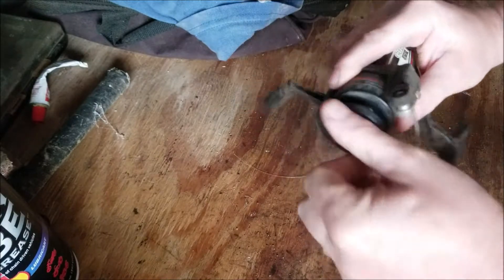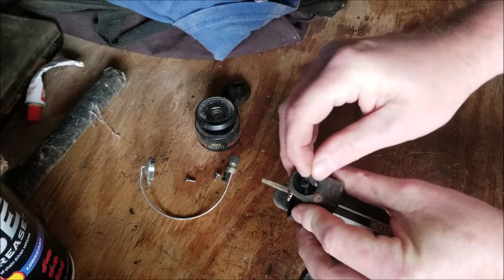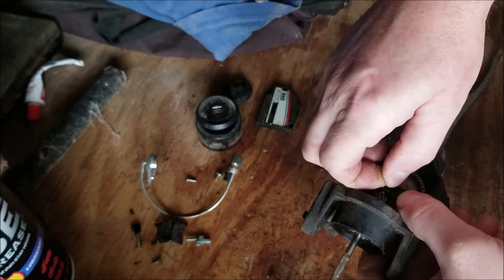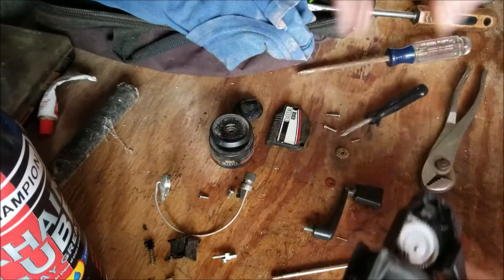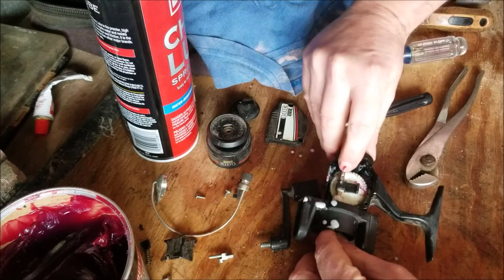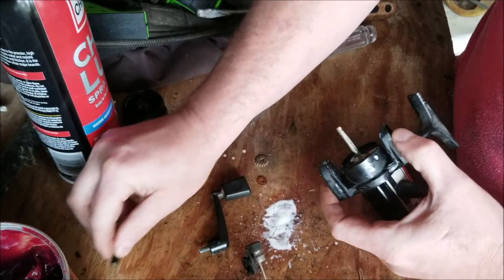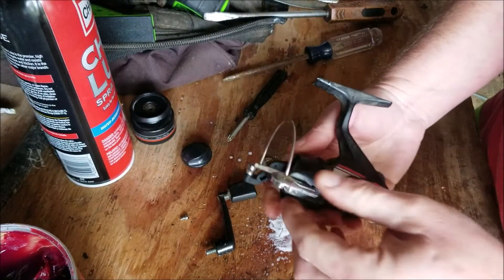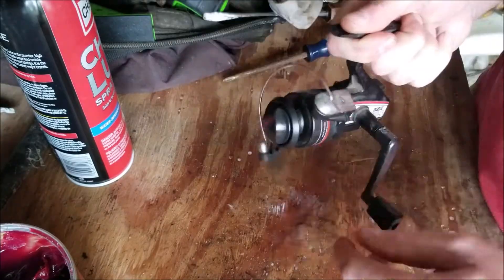Take Apart and Put Back Together Zebco 304 Spinning Reel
This is how to take apart and put back together a Zebco 304 spinning reel. How to disassemble, clean, service, and reassemble a Zebco 304 spinning reel. JRMSweeps